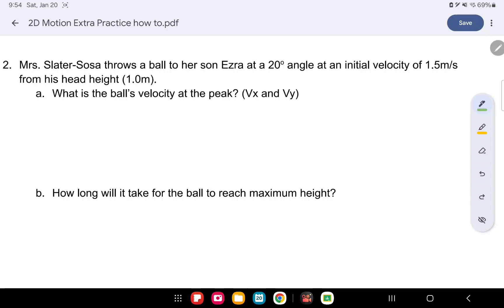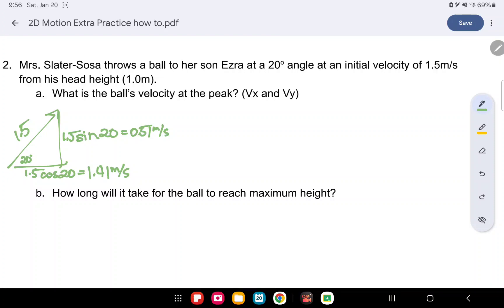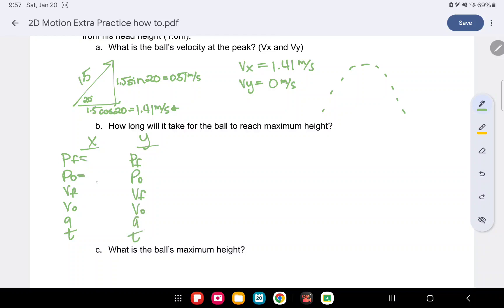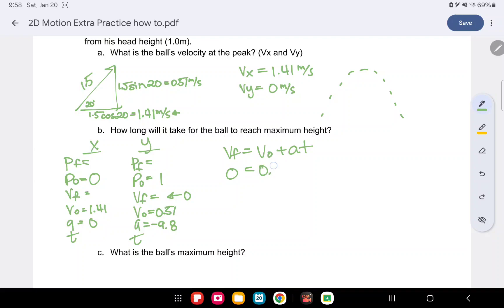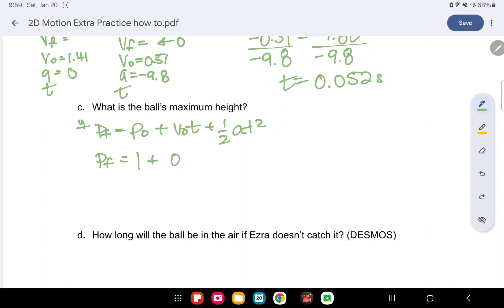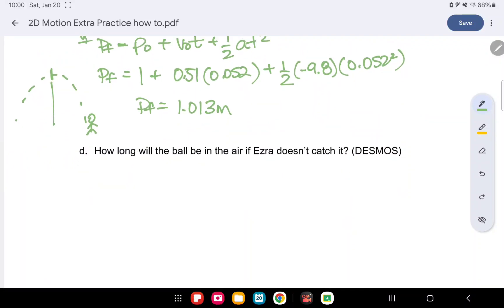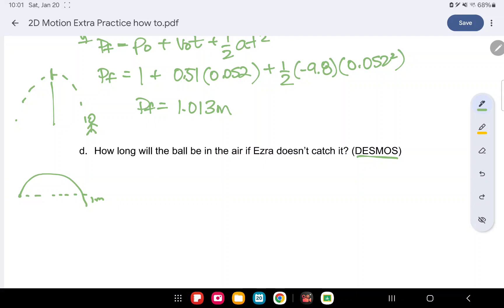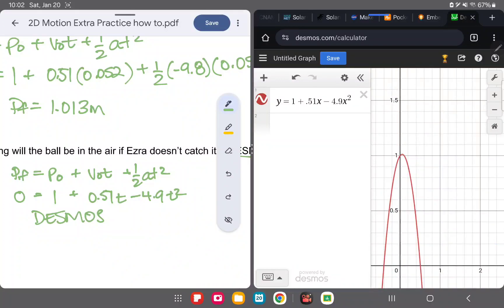Angled Projectiles #2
Launching objects at an angle. This is the solution to the worksheet handed out earlier this unit.
Mrs. Slater-Sosa throws a ball to her son Ezra at a 20 degree angle at an initial velocity of 1.5m/s from his head height (1.0m).